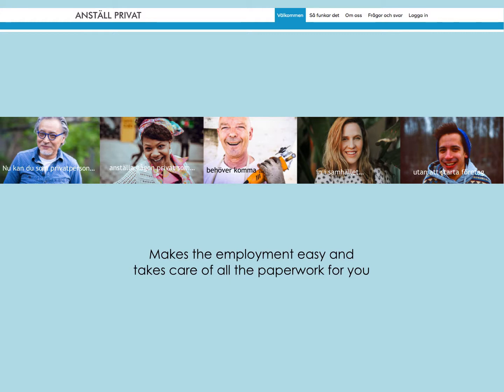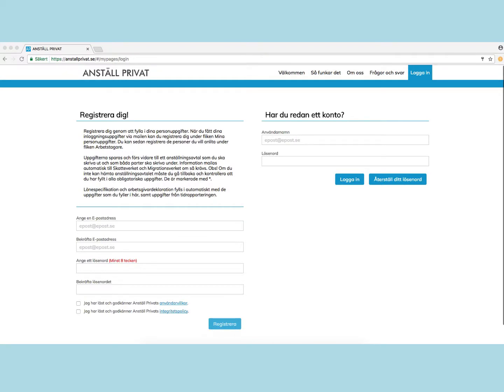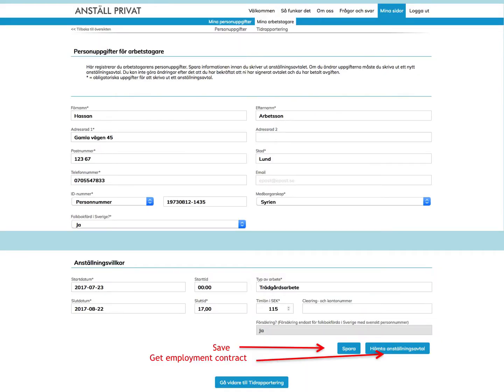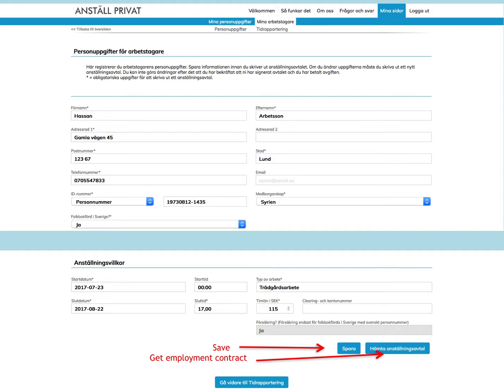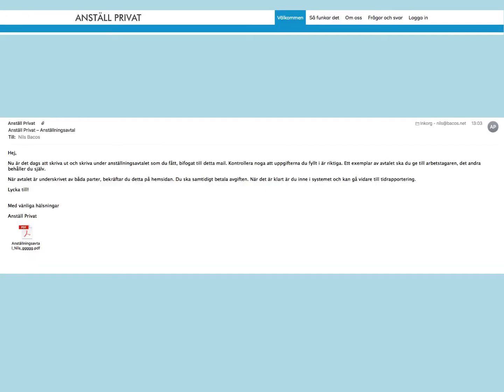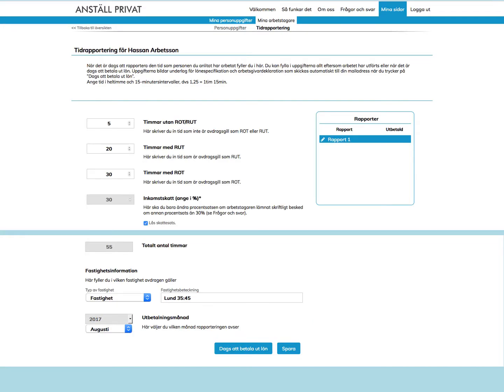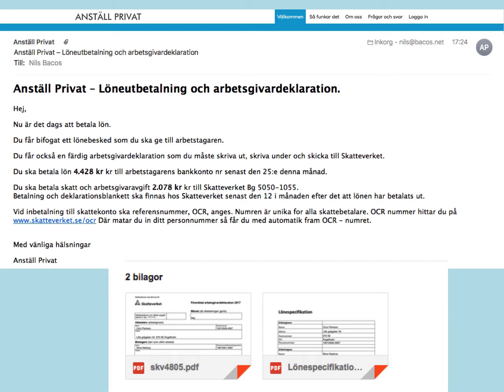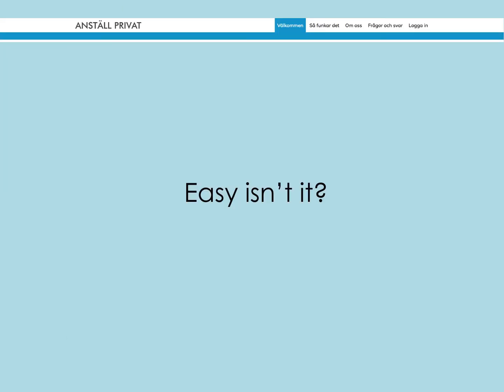Anställ Privat English Instruction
Instruction on how to use "Anställ Privat"